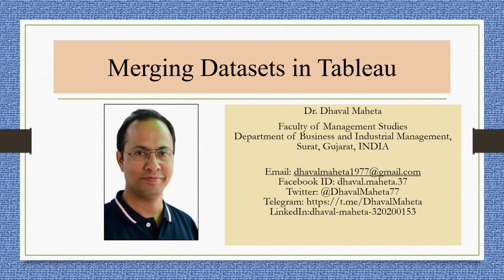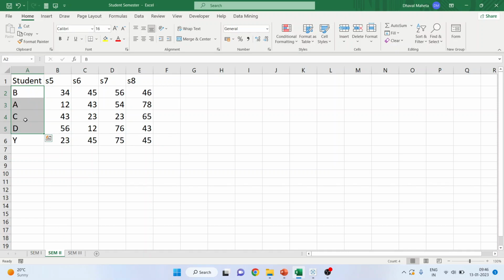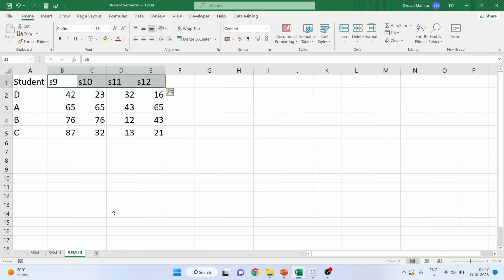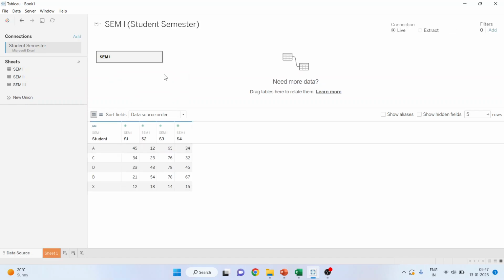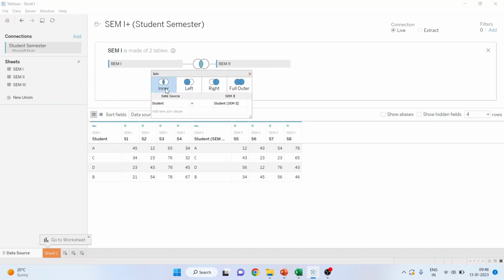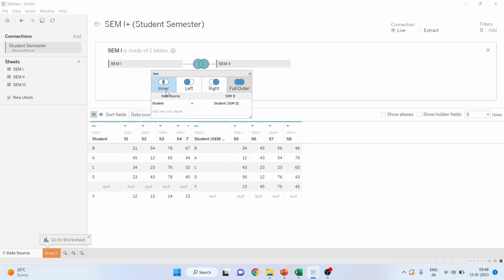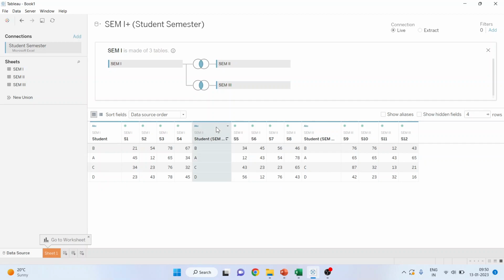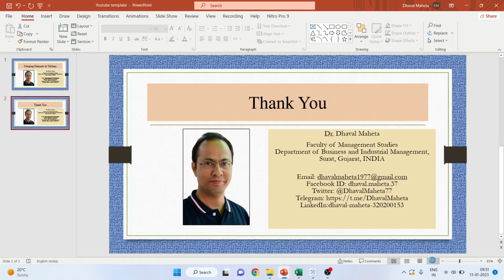6. Merging Datasets in Tableau || Dr. Dhaval Maheta